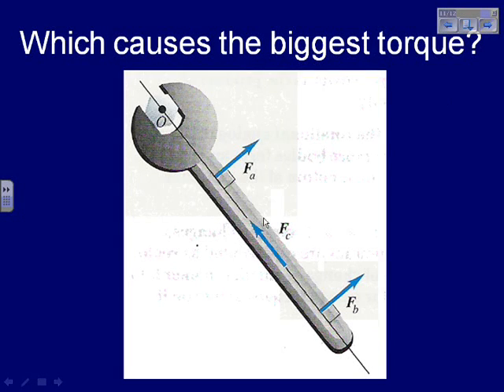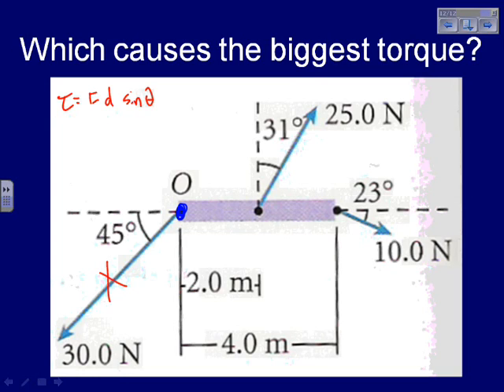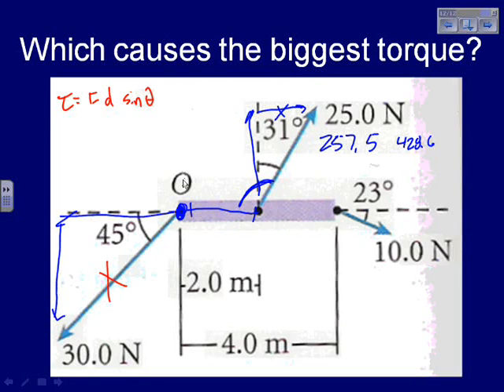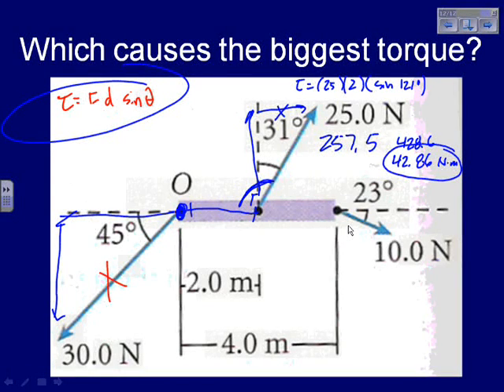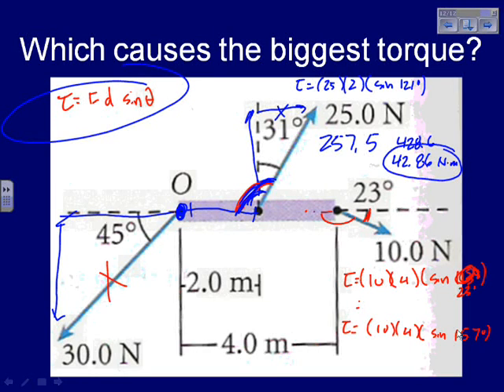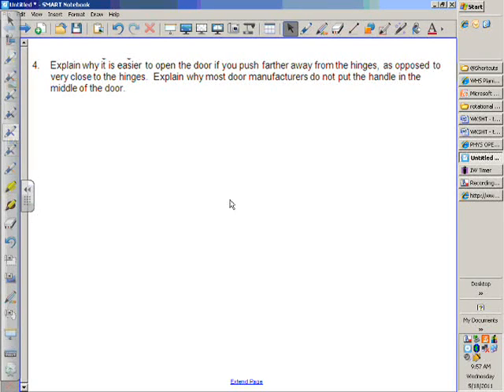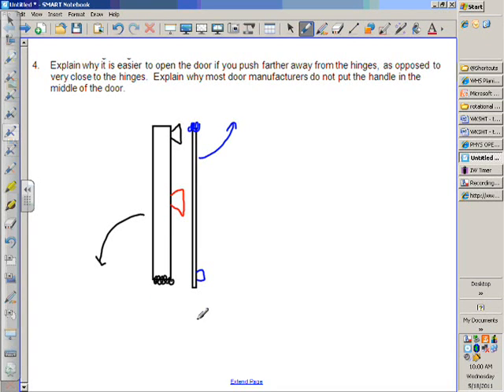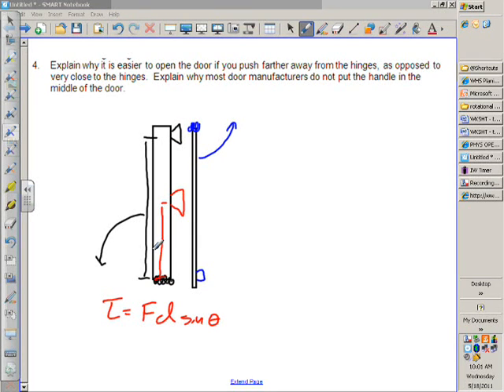PlanisekPHYS2011May18Period3Part2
Part 2 of class recording from WHS Physics on May 18, 2011 during 3rd period